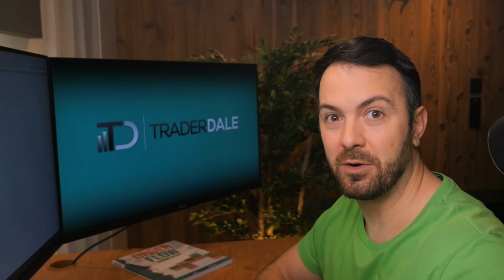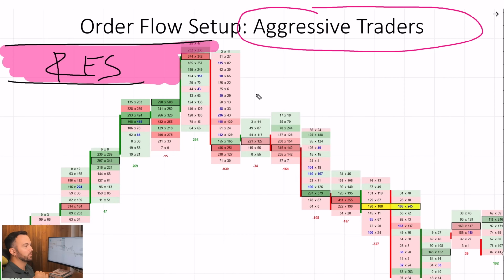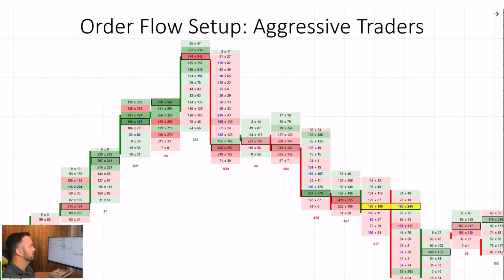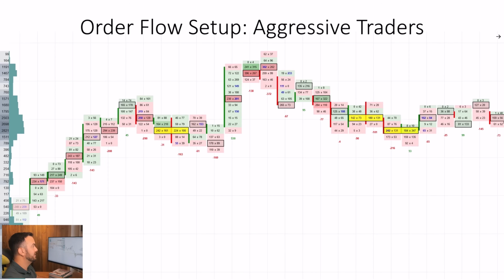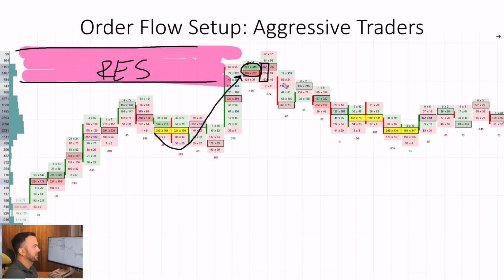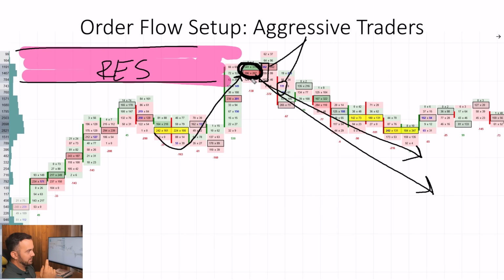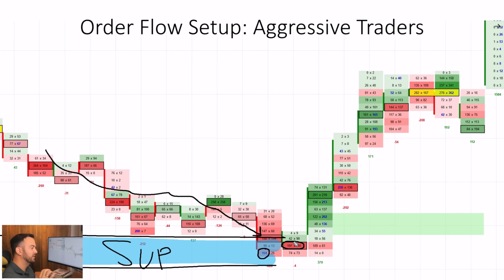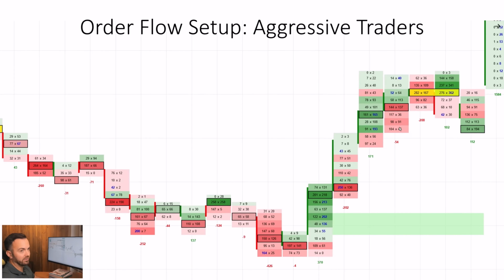Order Flow Setup: Confirm Entries with Aggressive Traders